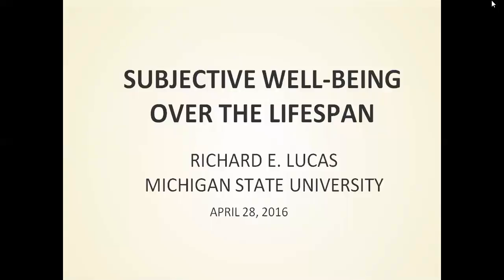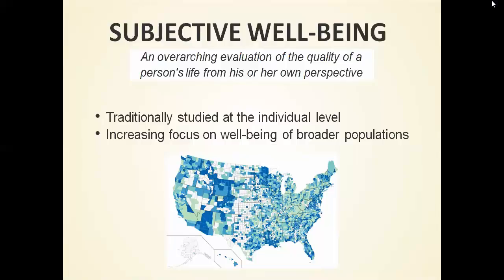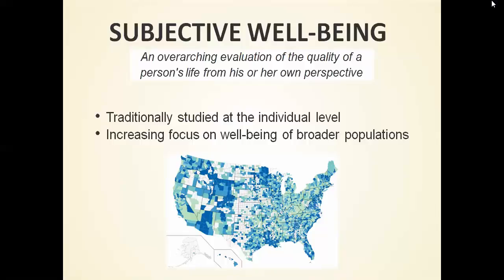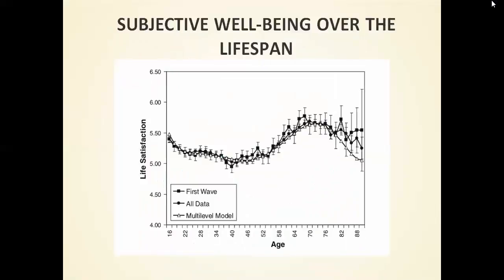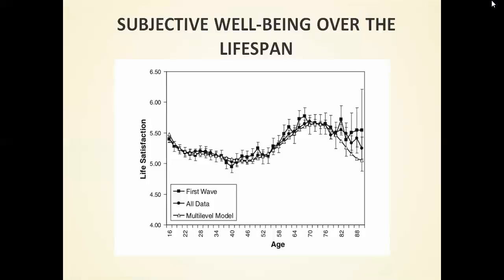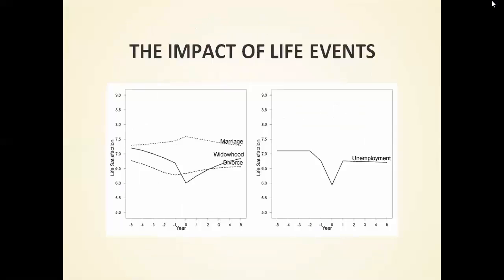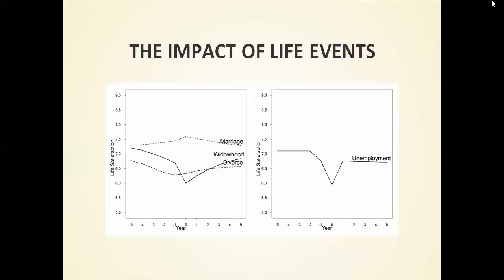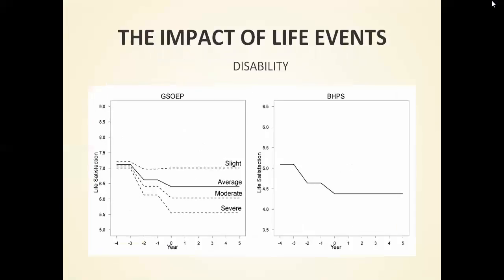Subjective Well Being Over the Lifespan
Richard Lucas presents his latest research at the Aging event on April 28, 2016